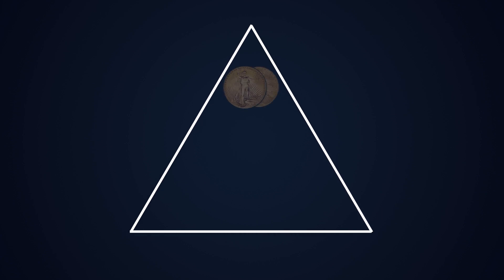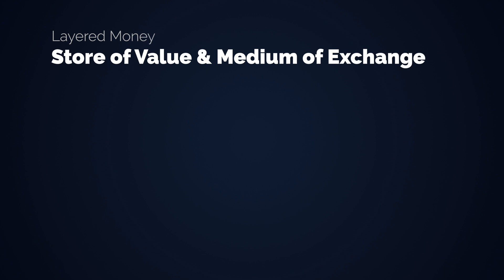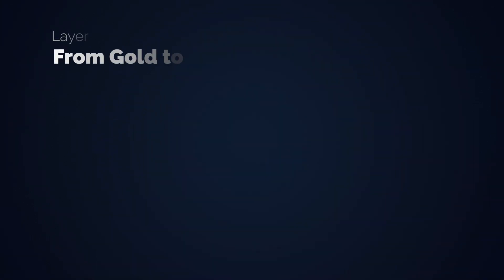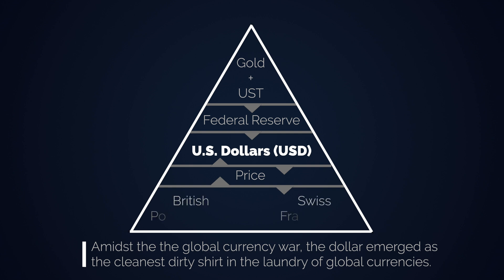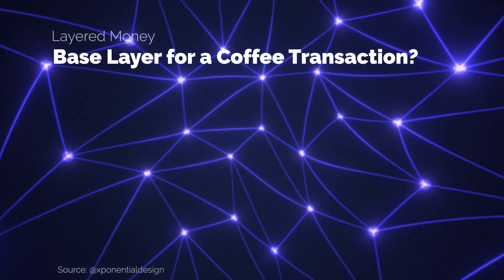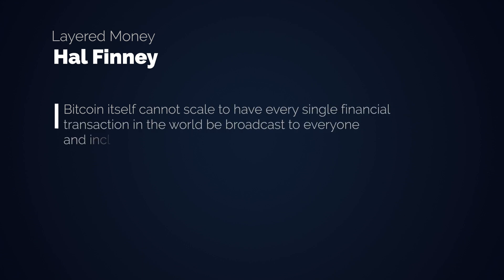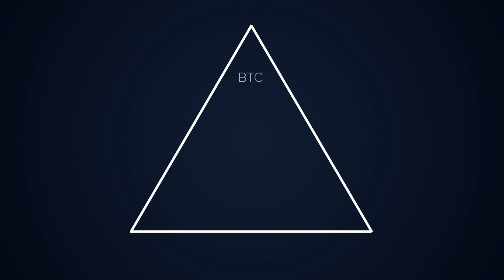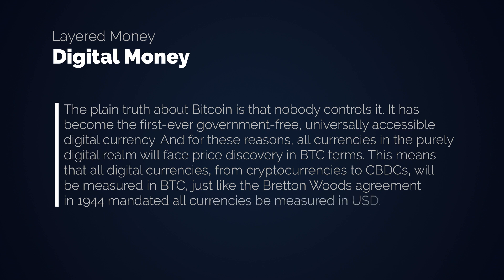Why Bitcoin is Layered Money - Scaling the Digital Money Ecosystem with BTC, Altcoins and CBDCs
Let's look at Nik Bhatia's book "Layered Money: From Gold and Dollars to Bitcoin and Central Bank Digital Currencies" in which he explains how money is already layered and how Bitcoin relies on the same concept.